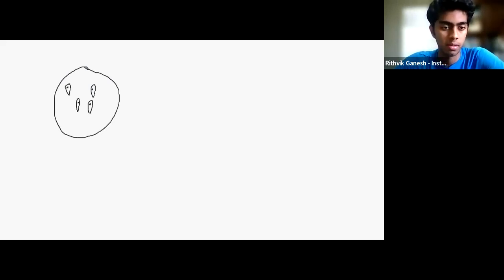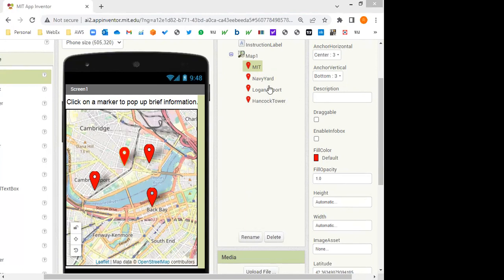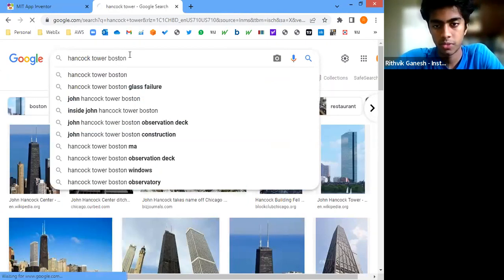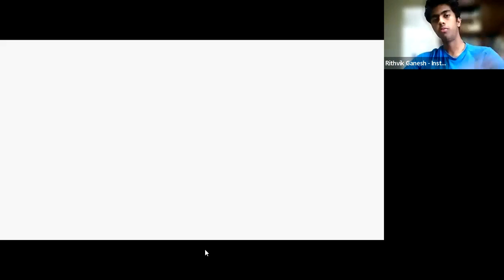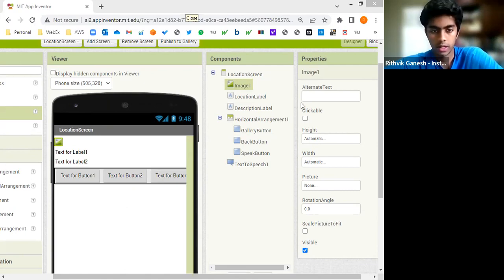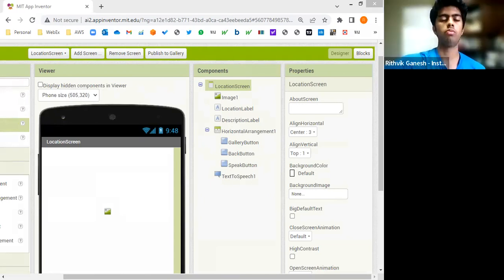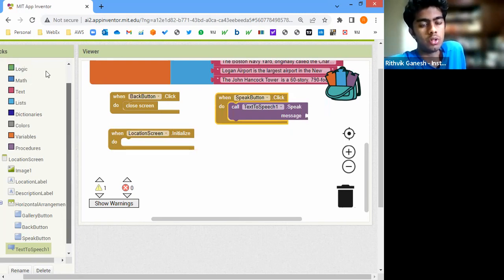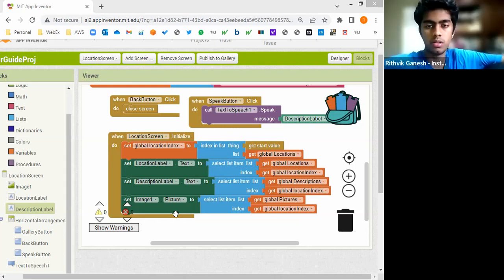App Development with MIT App Inventor 4/5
Instructor: by John Rho, Harvard; Rithvik Ganesh, MIT; Yu Meng
TA: Ambrose Luo, Troy High School
Administrator: Katherine Su, Yale